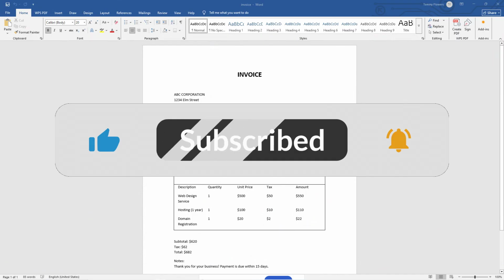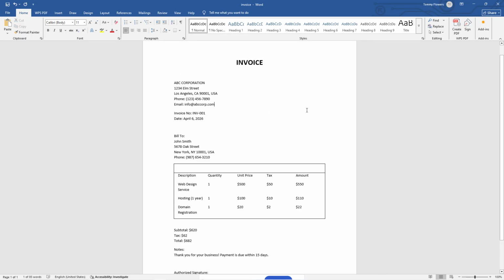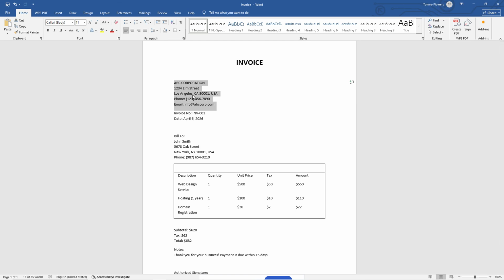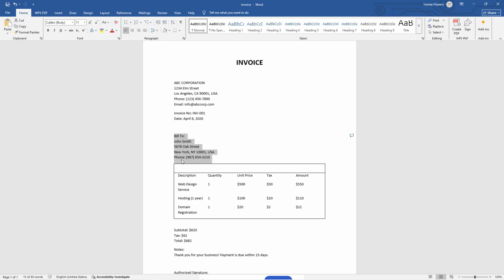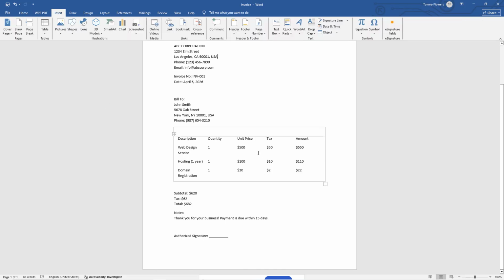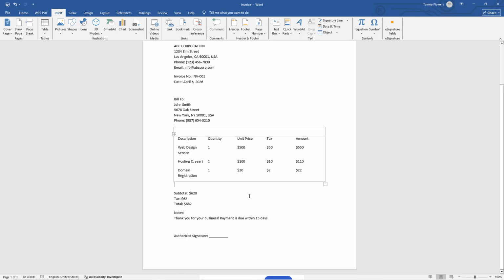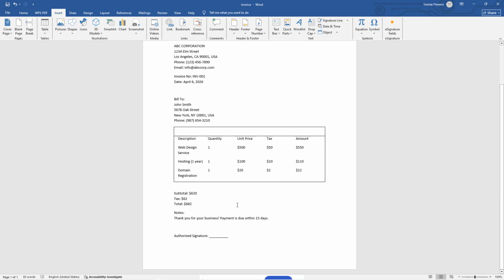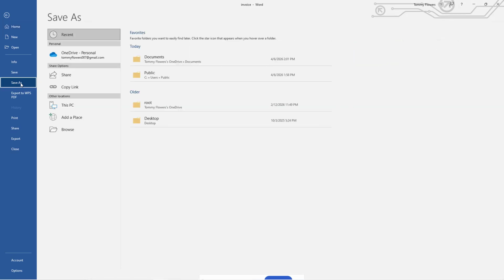How To Create An Invoice In Microsoft Word (2026 Easy Guide)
Learn how to create a professional invoice in Microsoft Word with simple steps for titles, business details, client info, tables, and totals.
Perfect for freelancers, small businesses, and anyone who wants a clean invoice template fast.

Timestamps
0:00 - Introduction and what you will learn
0:24 - Open Microsoft Word and start a blank document
0:43 - Add the INVOICE title and format it
1:07 - Add your business details at the top
1:30 - Create the Bill To client section
1:51 - Insert the invoice table and add items
2:20 - Add subtotal, tax, and total sections